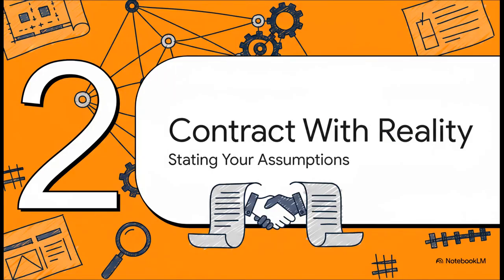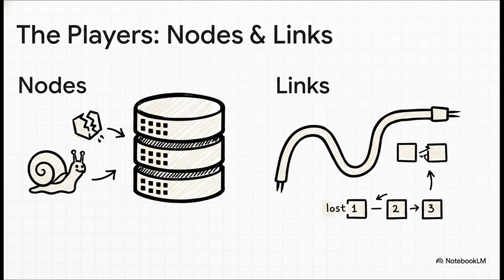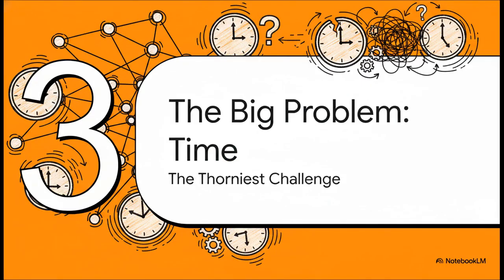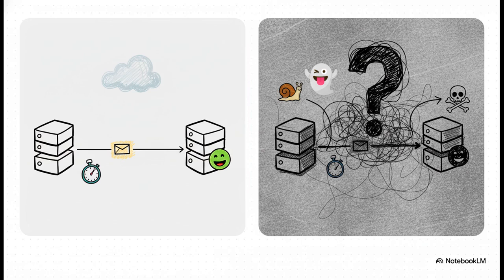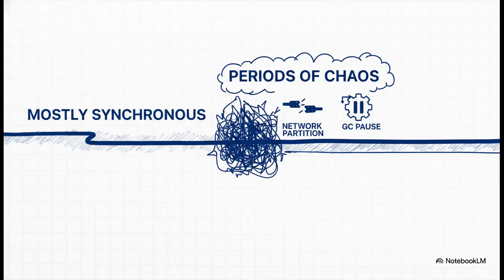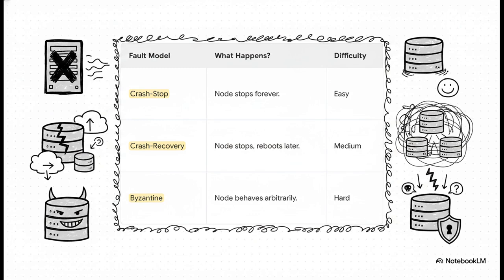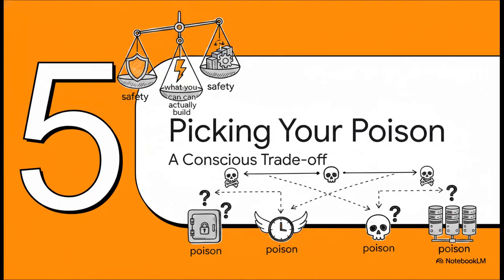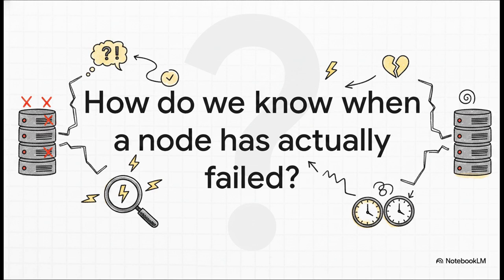The Game of Assumptions: Understanding System Models | Part 6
Part II: Coordination. We’ve spent the first five articles talking about how to move bits from Point A to Point B reliably and securely. But now, we’re moving up the stack. How do we get multiple machines—nodes—to act as one single, coherent system?To do that, we have to talk about System Models. Look, guys, if you’re building a distributed system and you don't define your model, you’re basically just crossing your fingers and hoping for the best. A system model is just a fancy way of saying: "What assumptions am I making about my world?"Let's break down Chapter 6 of Roberto Vitillo's book.Why Do We Need Models?In a single-threaded app on your laptop, you assume the CPU is fast, the memory is there, and if the app crashes, it just stops. In a distributed system? All bets are off. The network could be slow, a node could catch fire, or a bit could flip in memory. We use models to simplify this chaos so we can actually prove our algorithms (like Raft or Paxos) will work.6.1 The Players: Nodes and LinksFirst, we define what makes up the system:Nodes: These are your processes. We usually assume they are deterministic—if you give them the same input in the same state, they produce the same output. But they can be slow, and they can fail.Links: These are the network cables (or Wi-Fi). We assume they are unreliable. They can lose messages, duplicate them, or deliver them out of order.Hussein Nasser Tip: Never assume your network is "reliable" just because you're on a local LAN. A congested switch can make a local network feel like it's on the moon!6.2 Synchrony Models: The Problem with TimeThis is the most important part of Chapter 6. How do we reason about time? Vitillo gives us three main models:1. The Synchronous ModelIn this dream world, there is a known upper bound on how long it takes to process a message and how long it takes to travel across the link. If you don't hear back in $X$ milliseconds, you know the node is dead.Reality check: The internet is not synchronous. Use this only for specialized hardware or real-time systems.2. The Asynchronous ModelThis is the other extreme. There are no bounds. A message could take 1 millisecond or 10 years.The Problem: You can never distinguish between a "dead" node and a "slow" node. This makes some problems (like Consensus) mathematically impossible to solve!3. The Partially Synchronous ModelThis is the one we actually use. We assume the system is mostly synchronous, but every now and then, "chaos" happens—the network partitions, or a GC (Garbage Collection) pause hits.6.3 Fault Models: How Do Things Break?Finally, we have to decide how our nodes fail. This is critical for security and resiliency.Fault ModelWhat Happens?DifficultyCrash-StopThe node stops and never comes back.EasyCrash-RecoveryThe node stops, but reboots later (maybe with lost state).MediumByzantineThe node behaves arbitrarily. It could be a bug, or it could be a hacker sending malicious data.HardLook at this, guys: Most web apps assume Crash-Recovery. We assume the server might restart, so we persist state to a database. But if you’re building a blockchain or a high-security system, you must assume Byzantine faults.Summary: A system model is your "contract" with reality. If your assumptions are too optimistic (Synchronous), your system will break during a network spike. If they are too pessimistic (Asynchronous), you won't be able to get anything done.Alright, guys! Now that we have our models, we need to know when a node has actually kicked the bucket. In the next article, we’re talking about Chapter 7: Failure Detection. How do we know who's alive?